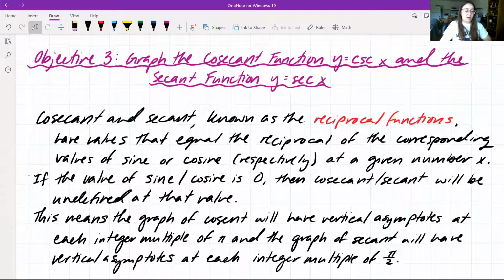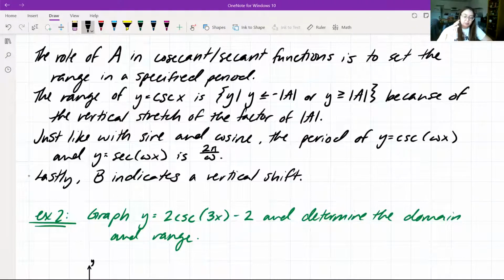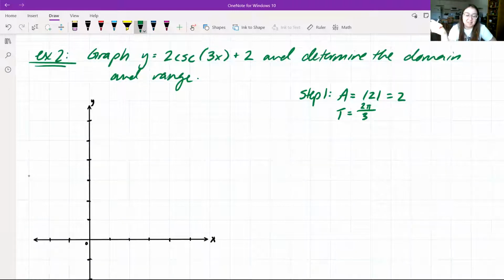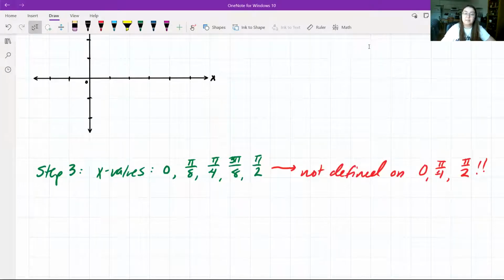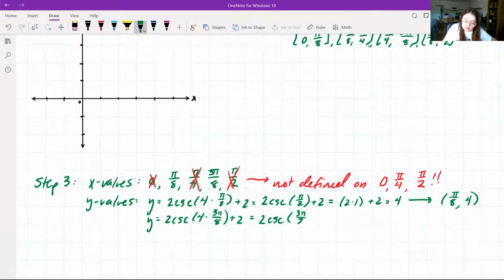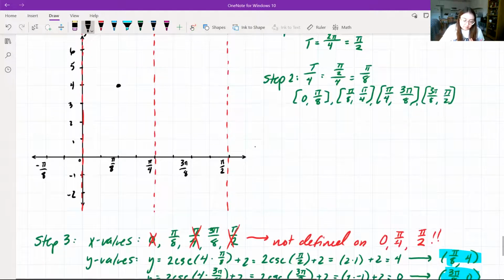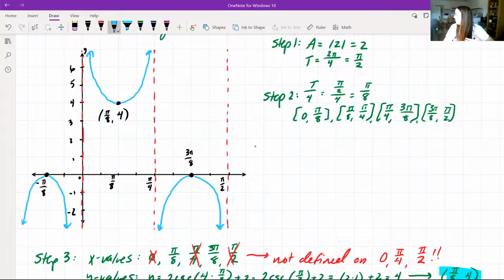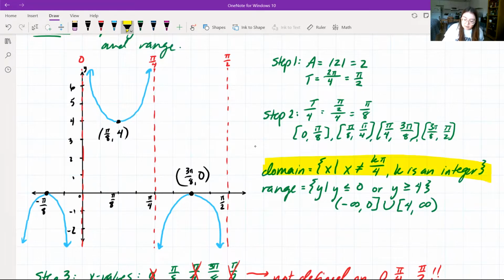M127 - Section 6.5 pt.II